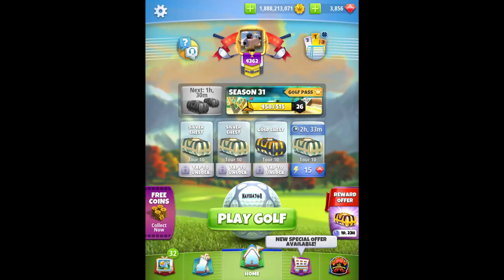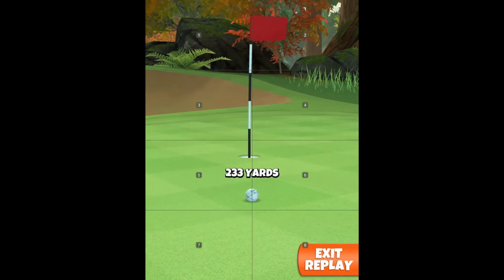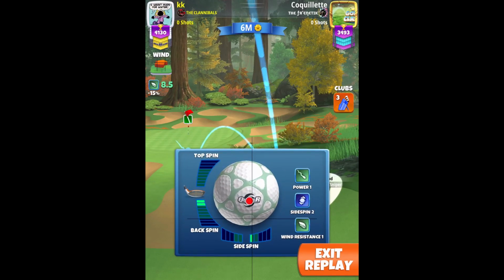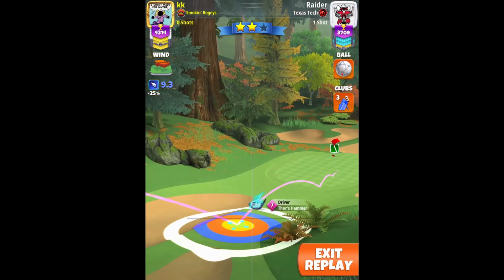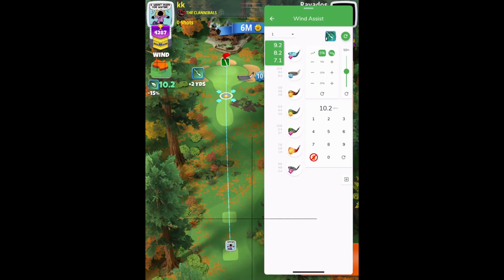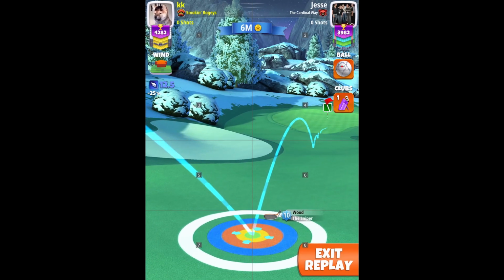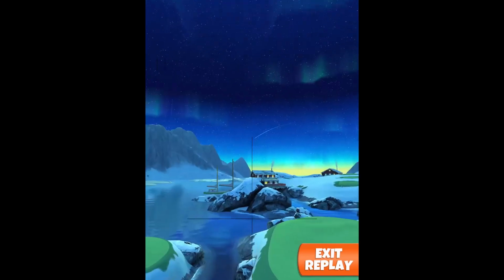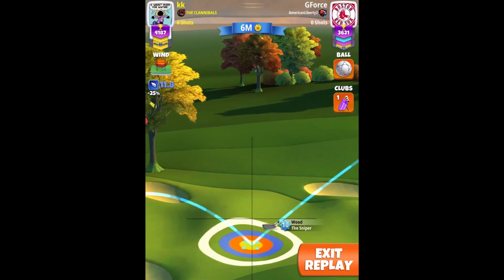PART 2 - How to Win Tour 10 Shootouts w/ Power 1 Balls (Golf Clash)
To view in the PL3X messenger bot: Search for PL3X in messenger, then send a message saying "Tour 10", and go to "Kk's Tour 10 Guides" 👍

Hi everyone, I've been quietly working on this project for the past few seasons. Sequoia has been highly requested, so here you go! I've included some updates on some of the Nordic and Gokasho holes as well.

Intro & Notes: (0:00)
Curl References: (2:17)
Sequoia 2: (3:39)
Sequoia 4: (14:51)
Sequoia 8: (26:19)
Nordic 2: (41:02)
Nordic 7: (47:36)
Gokasho 5: (51:39)
Gokasho 7: (54:30)